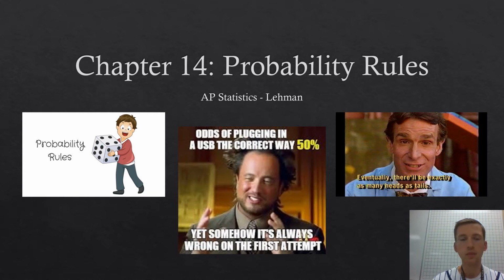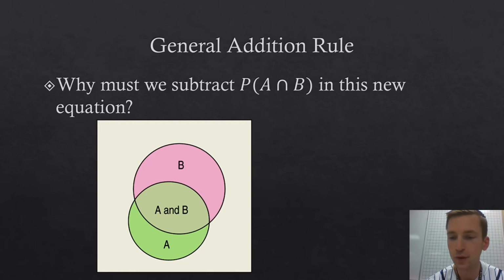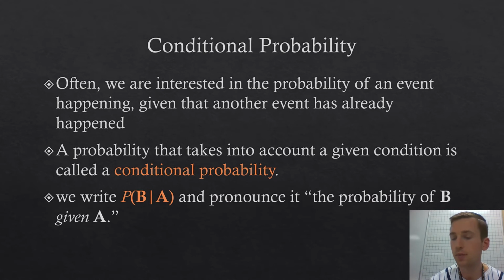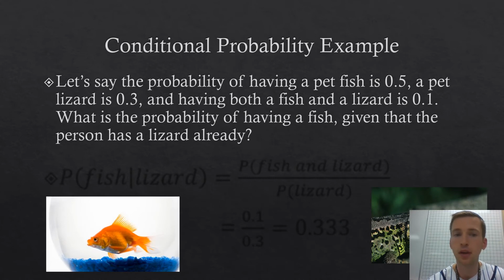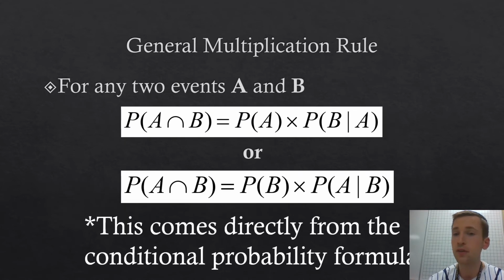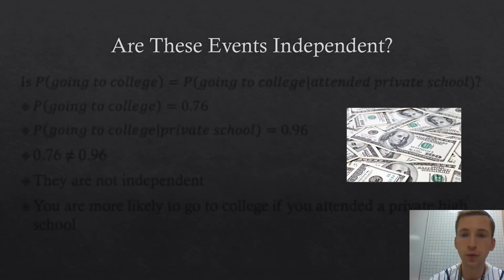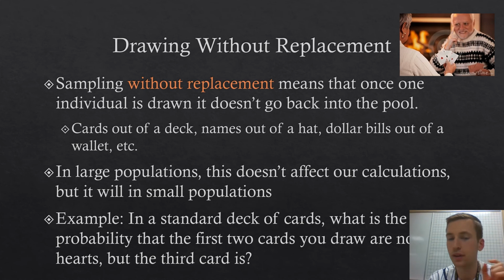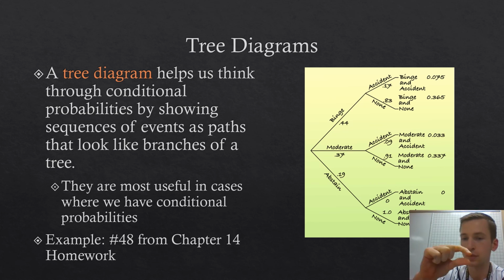Chapter 14 AP Statistics Lehman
Lesson on general probability rules, conditional probability, drawing without replacement, independence, and tree diagrams.